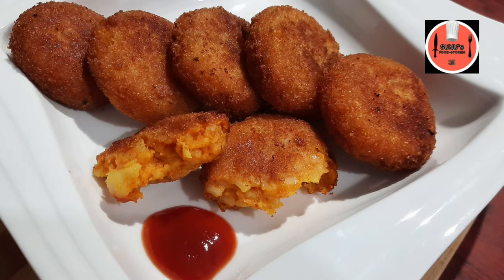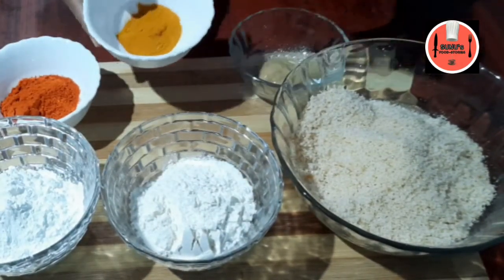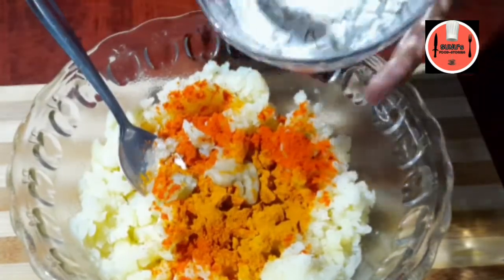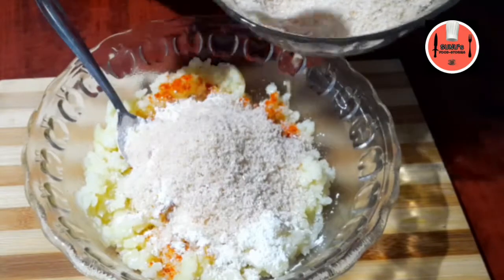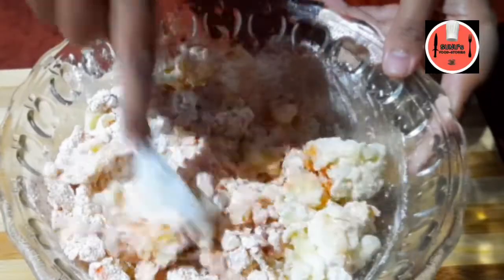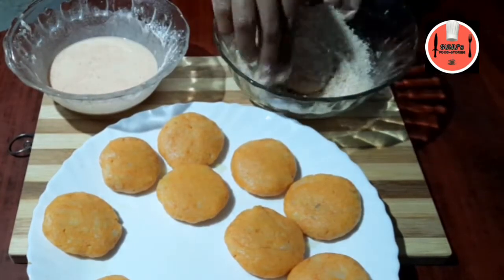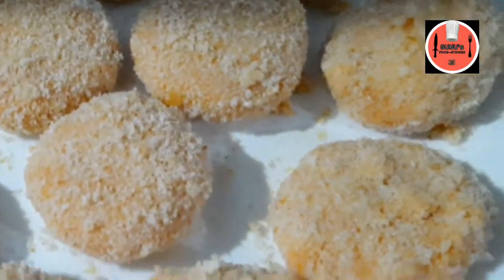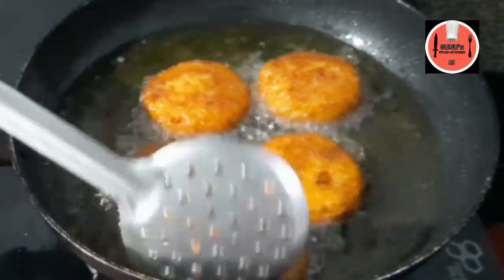ഉരുളക്കിഴങ്ങ് ഉണ്ടെങ്കിൽ ഇതുപോലെ ചെയ്തു നോക്കൂ. ITasty potato snacks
Sunus foodstories
Evening snacks
Potato snacks